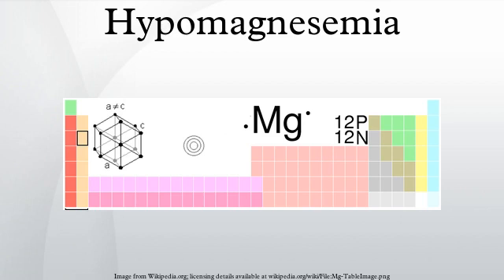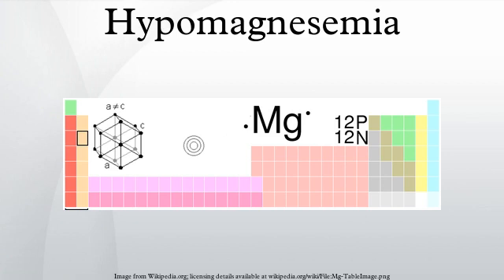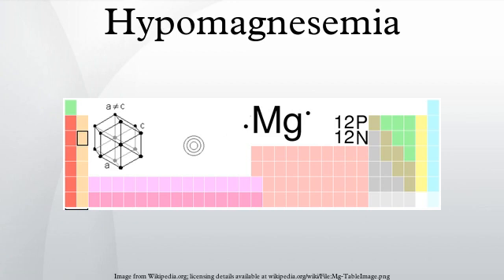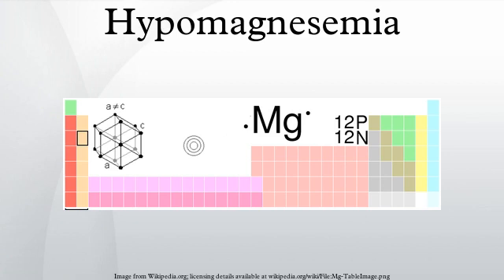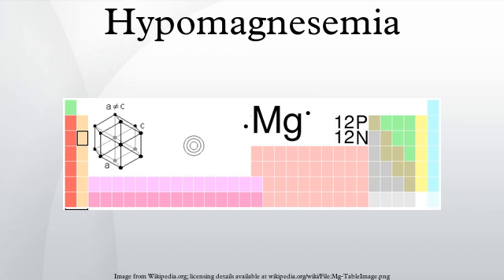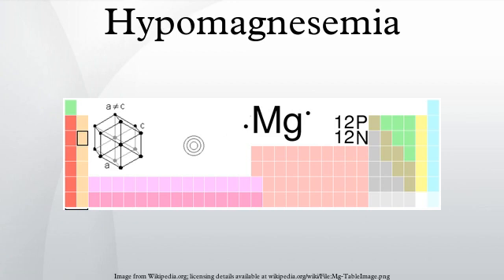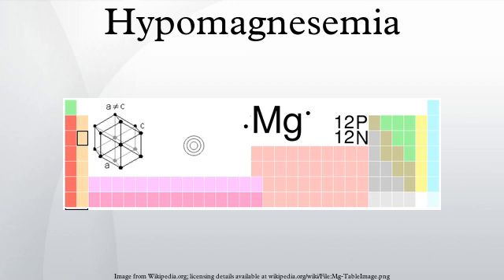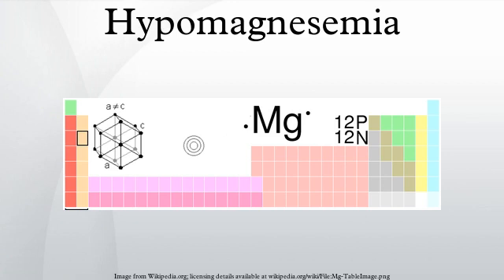Hypomagnesemia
Hypomagnesemia (or hypomagnesaemia) is an electrolyte disturbance in which there is an abnormally low level of magnesium in the blood. Normal magnesium levels in humans fall between 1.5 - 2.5 mg/dL. Usually a serum level less than 0.7 mmol/L is used as reference for hypomagnesemia (not hypomagnesia which refers to low magnesium content in food/supplement sources). The prefix hypo- means under (contrast with hyper-, meaning over). The root 'magnes' refers to magnesium. The suffix of the word, -emia, means 'in the blood.'
Hypomagnesemia is not necessarily magnesium deficiency. Hypomagnesemia can be present without magnesium deficiency and vice versa. Note, however, that hypomagnesemia is usually indicative of a systemic magnesium deficit.